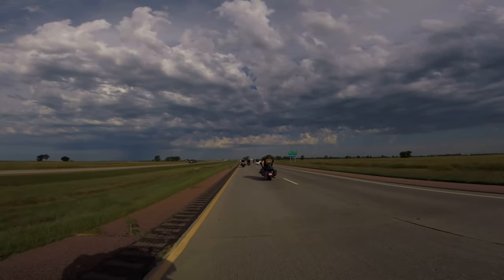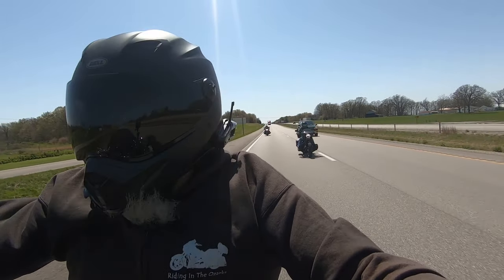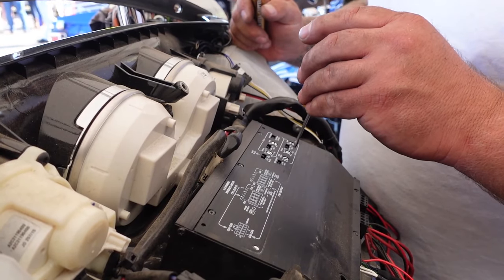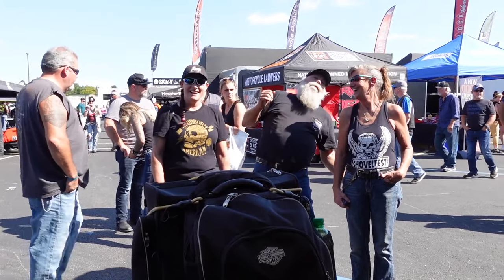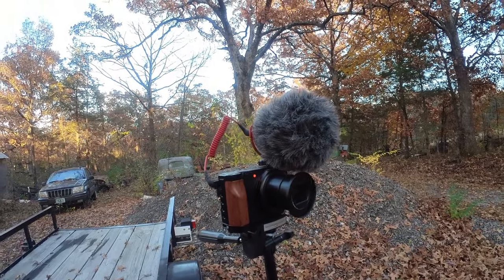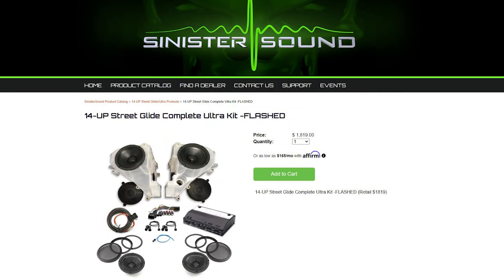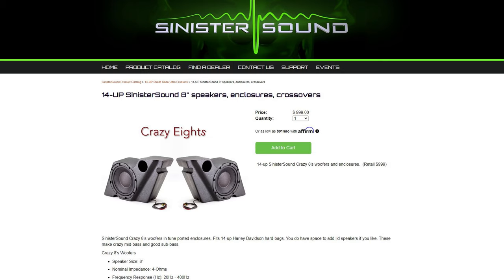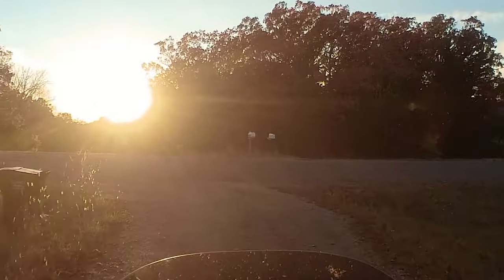BEST HARLEY DAVIDSON AUDIO UPGRADE!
BEST HARLEY DAVIDSON AUDIO UPGRADE. In this video I share with you how I found what I believe is the BEST HARLEY DAVIDSON AUDIO UPGRADE and what I installed in my Street Glide. I ended up getting a sinister sound system installed and later upgraded it with 2 more speakers.

👍 Favorite Items for my Harley Davidson Street Glide
💡 LED Headlight
🚦 Custom Dynamics Plasma Rods
⛑️ Bell Helmet
💬 Cardo Bluetooth

📭 Mailing Address:
Riding in the Ozarks

Chapters:
0:00 Intro
0:48 My Mistake
1:54 Original Sinister Install
2:44 Lowers and Audio Upgrade